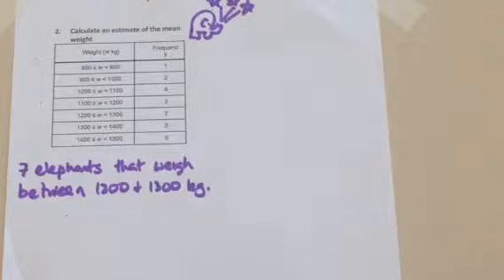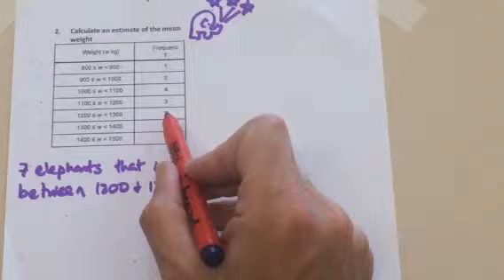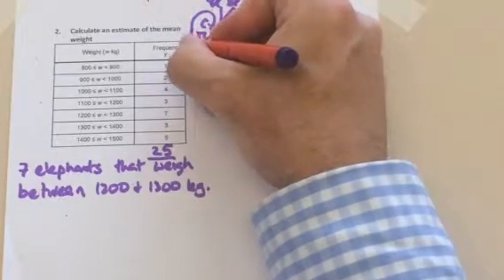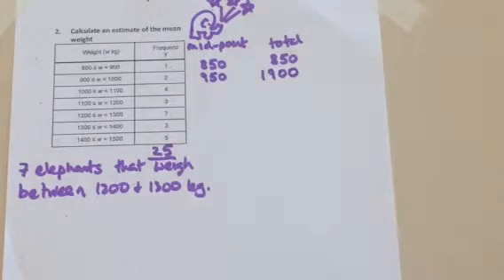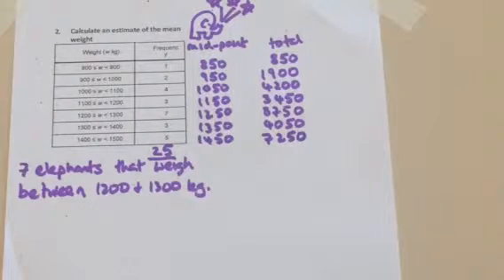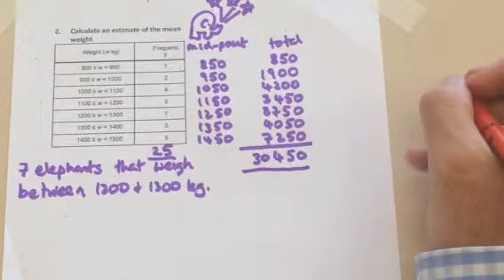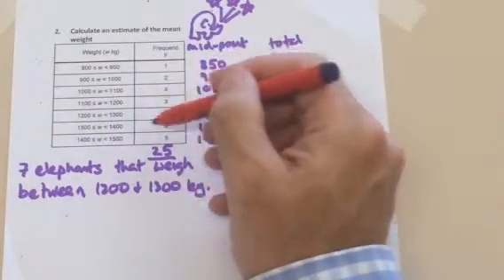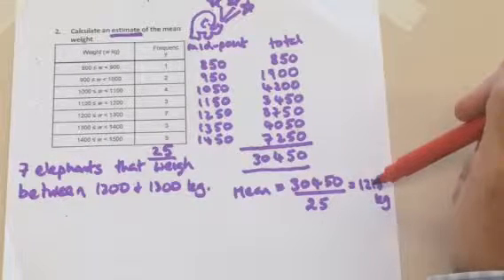Mr Goodman GCSE revision Question 1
Mean, frequency table, Herschel, Maths, Mr Goodman